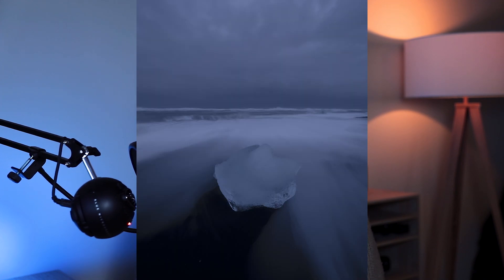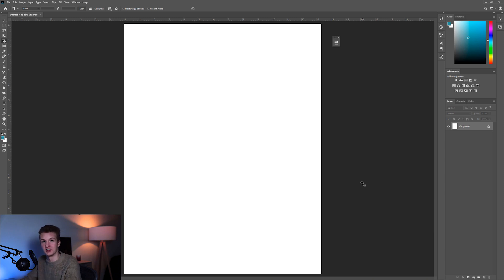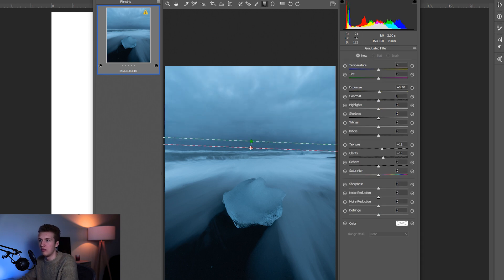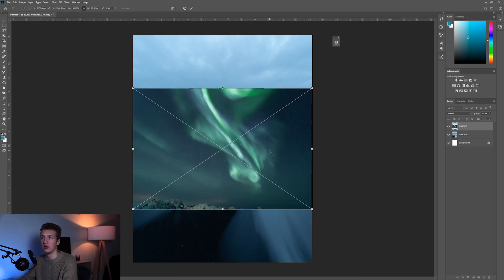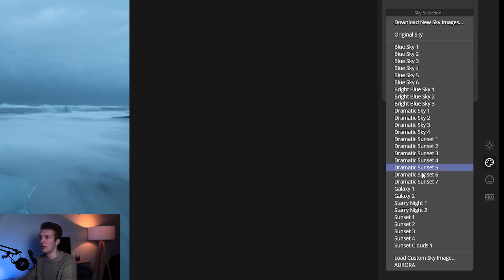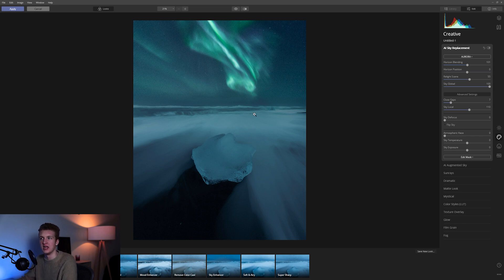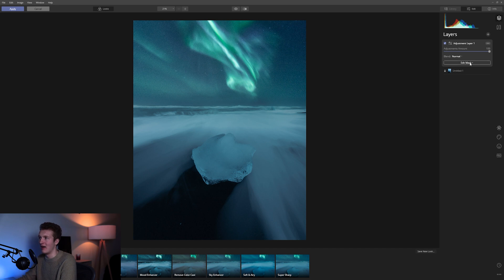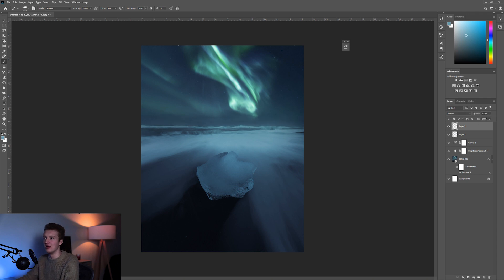How To Change A Sky With One Click in 2020 (Crazy AI)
Luminar 4 and its new AI sky replacement editing tools are insane.

The next version of Luminar, called Luminar 4, will include a one-click sky replacement feature. Other photo editors can get it done, but it usually involves masking, and it often doesn't work very well with foreground objects like trees with a lot of leaves. Adobe demonstrated a one-click sky replacement in 2016, but alas, it never appeared.

Luminar 4 has a new AI sky replacement feature which is super accurate. It will not replace Photoshop for me but it's a huge time saver in Luminar to not have to mask your sky at all. The program does all of it for you and you can get some extremely realistic results out of it. The program doesn't only mask the new sky in but also blends the foreground for you automatically and adjusting is easy with the sliders.

I believe Luminar will be super popular among photographers and I can already see how big of a timesaver Luminar can be for all types of photography editing.